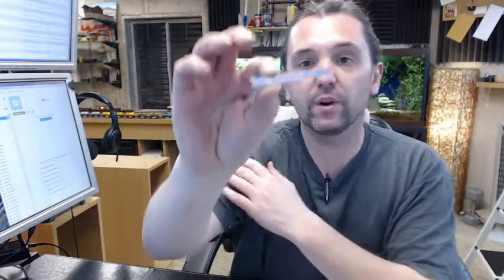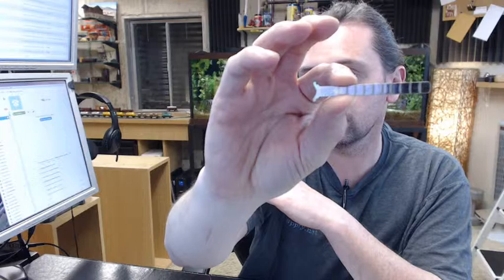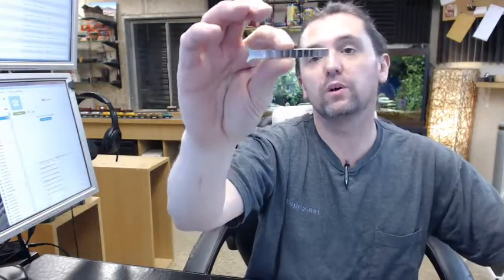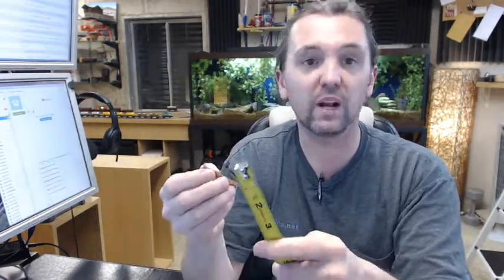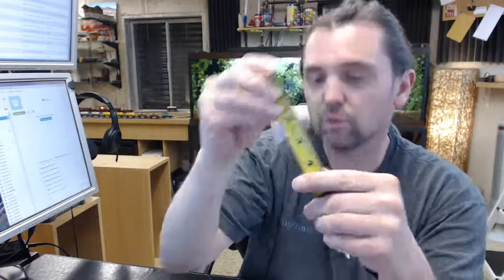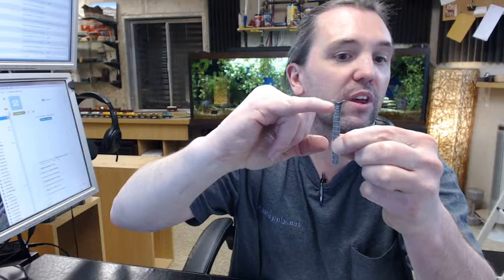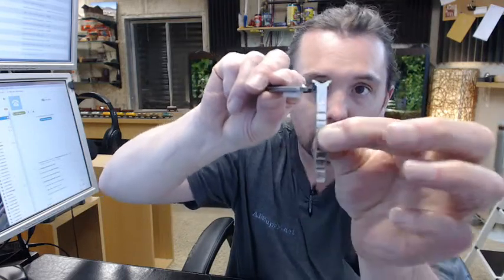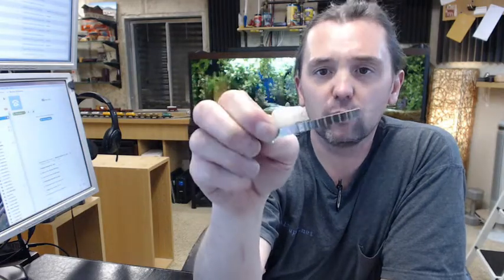Kaba Ilco 862A-00-10 Extra Long Tailpiece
This video is to bring you a closer look at the Kaba Ilco 862A-00-10 extra long tailpiece. This is a tailpiece for rim cylinders, is where you're gonna use this. It's extra long because it will allow you to get, not only in the thicker doors, but it'll also allow, if you're a locksmith, to stock a tailpiece knowing what you're dealing with in your truck, is gonna handle pretty much any thickness of door. Also is nice to have in case you mis-cut one. Kaba has it at 2-3/8" length and I'm gonna say that they're measuring that from the shoulder here, the usable length here, right where the bottom of the utility blade is at, underneath there, this length is 2-3/8". Graduated lines on there are to indicate that you can cut that down. You wouldn't want to try to snap that with pliers, you'd want to cut it. Tailpieces like this, if you try to snap it with pliers, probably will give you a difficult installation. Rim cylinder tailpieces need to be laser beam straight because they rotate, and if it's not straight it won't work right, if you're on an angle or if this tailpiece is bent. Typical item. Kaba Ilco is a full line manufacturer of all things cylinder related, rim cylinders, mortise cylinders, cams, tailpieces, screws, every different keyway, finish, length that can almost be imagined, and of course their most common line is their key blanks. That catalog is that thick and there's a link in here on the website, so if you want to peruse how extensive of a key blank manufacturer they are, feel free.